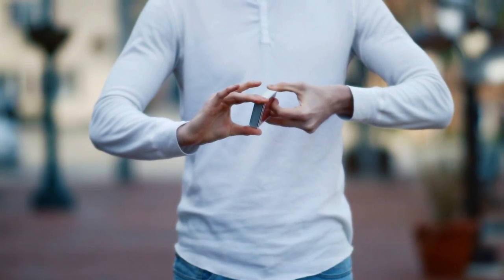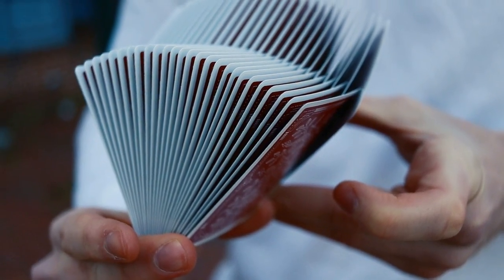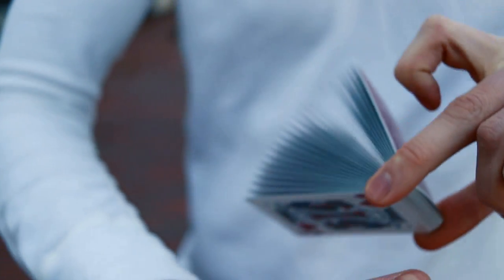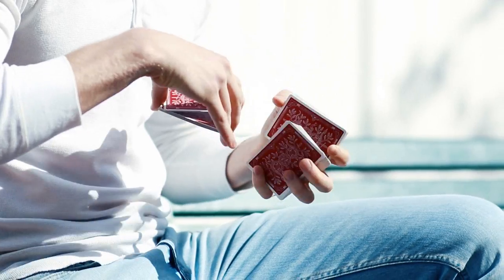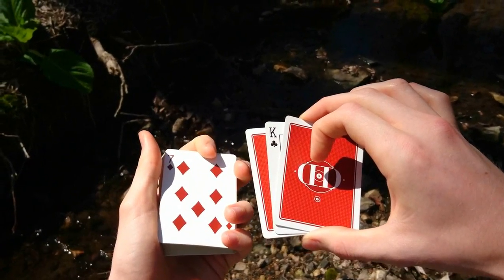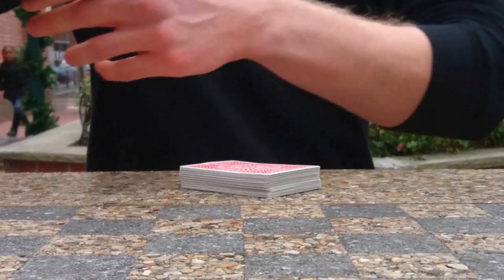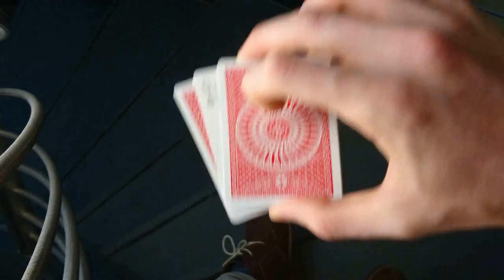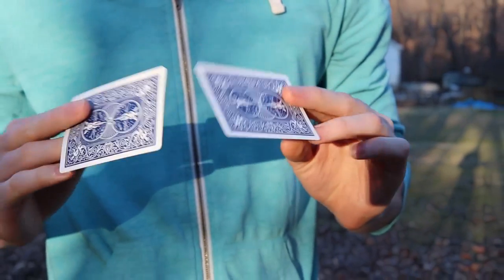How we film our Cardistry & Magic videos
Be sure to check out Part 2 on Thursday, where we go over how we edit our videos!

Intro Music: Piano Cover of End Credits by EDEN

Tally Ho 2 pack:
Talley Ho 12 pack (brick):
Red Monarchs

OUR EQUIPMENT:
Canon 80D:
Canon 24mm STM Lens:
Canon 50mm STM Lens:
Canon 10-18mm Wide angle lens:

LEARNING MATERIALS:
Expert at the Card Table
Paul Curry’s Worlds Beyond